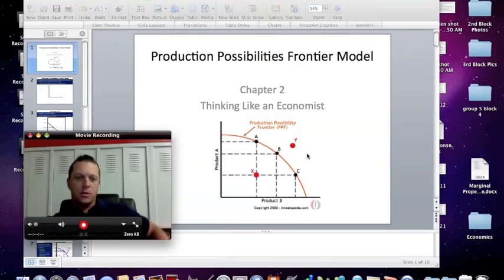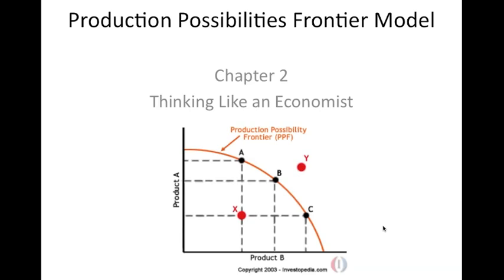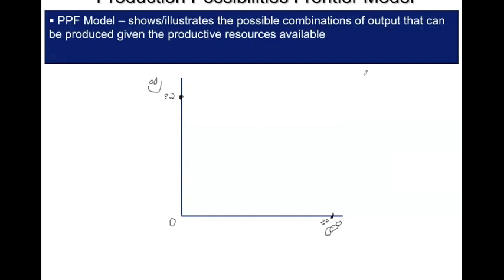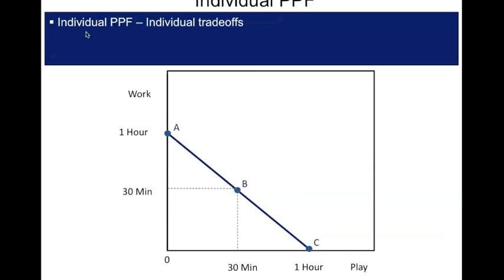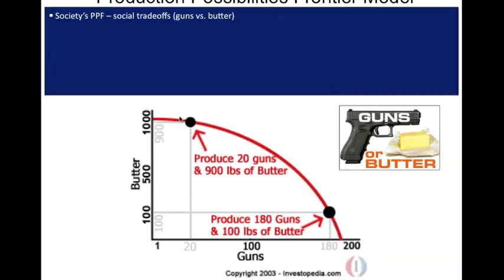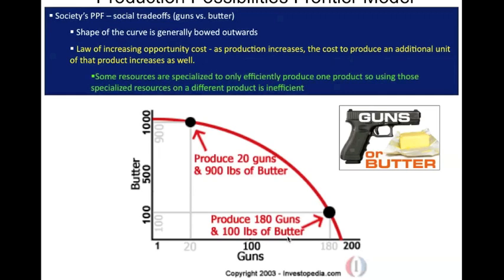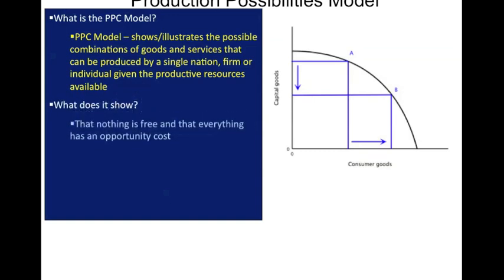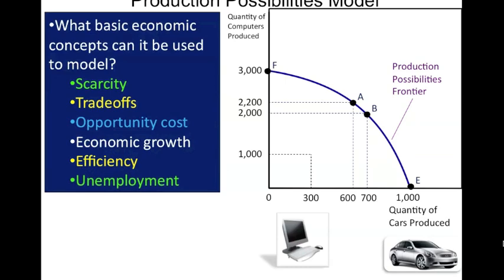Production Possibilities Frontier Model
This is a simple introduction to the PPF model used in A.P. Macroeconomics to illustrate tradeoffs and opportunity cost